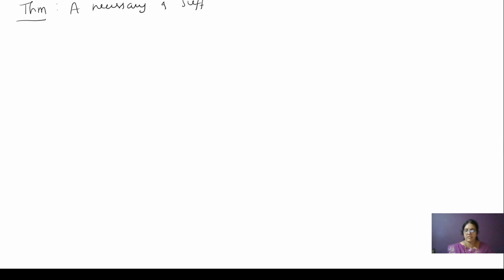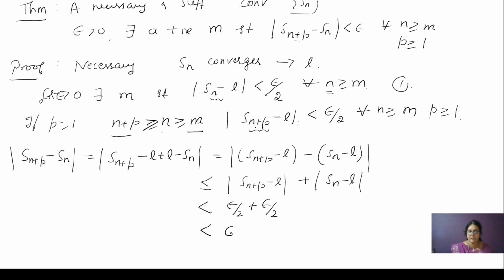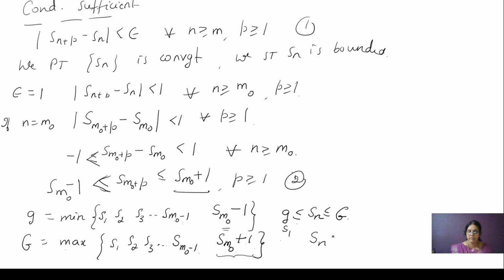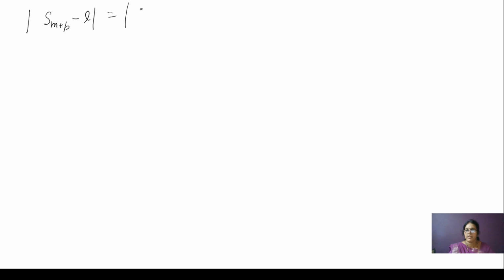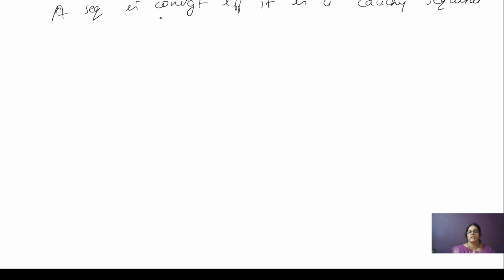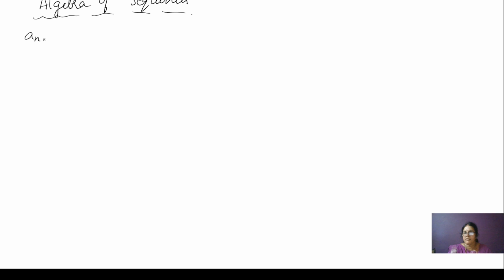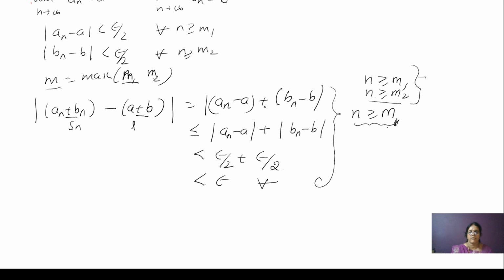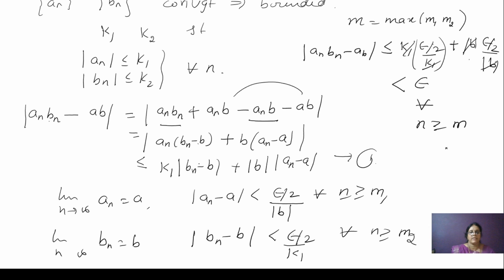Mangalore University Third Semester B.Sc Mathematics Sequences and Series Session 4